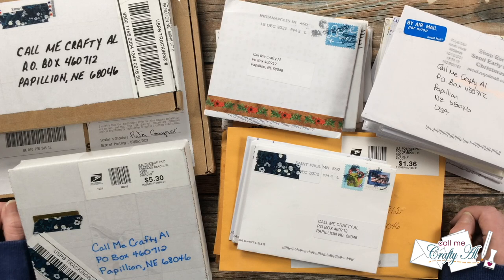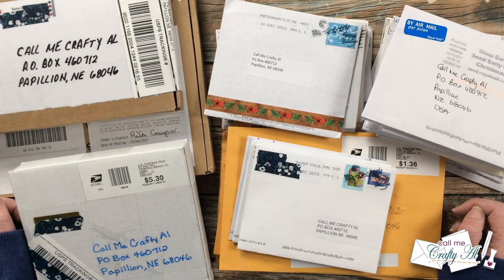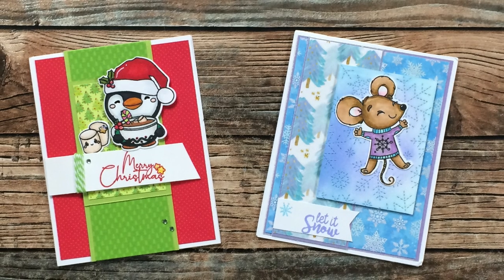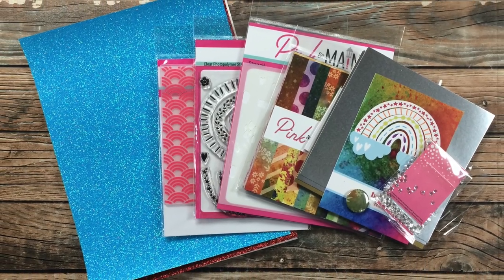Show Us Your SheetLoad | December 2021 Viewer Cards & Happy Mail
Hello crafty friends! I was blessed with so many lovely cards, kind notes and packages.

HaPpY cRaFtInG!
Alicia
   Call Me {Crafty} Al